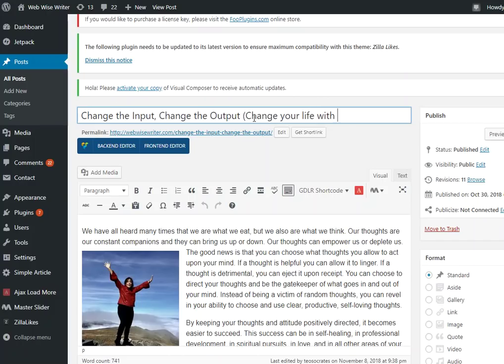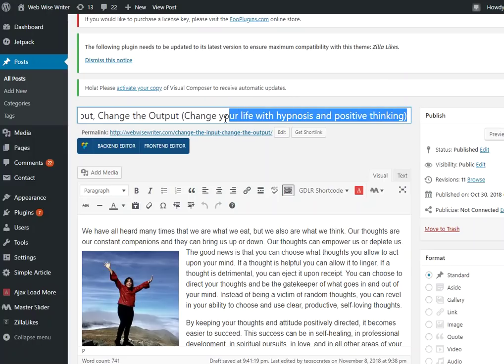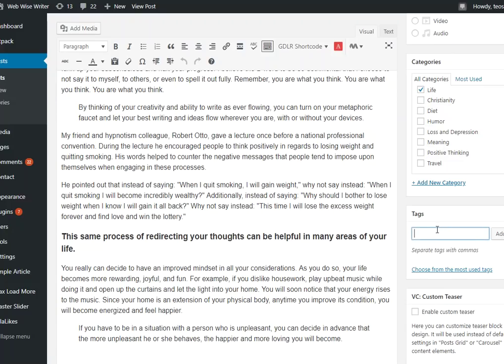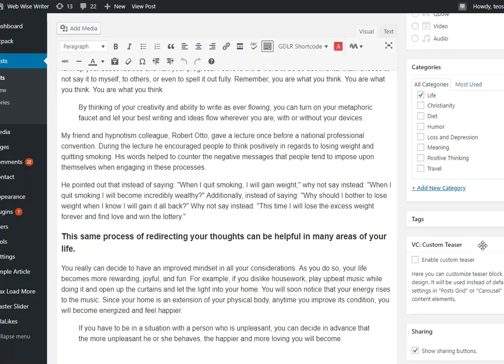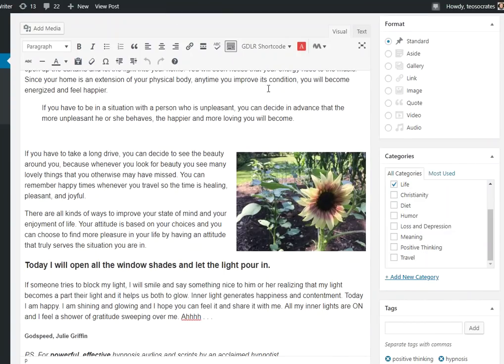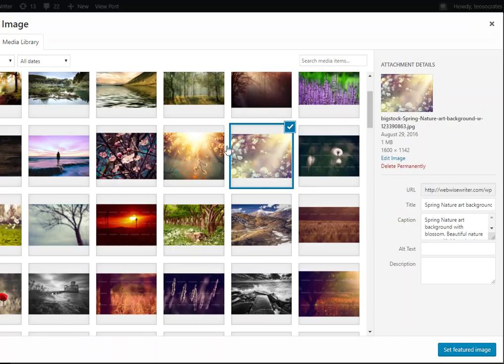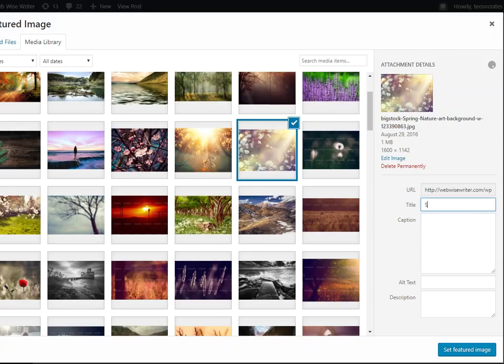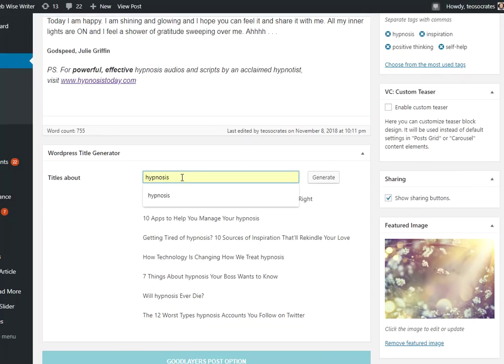SEO checklist for Wordpress (make sure you do these before you hit publish!)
I haven't talked about blogging for a few years, but I know a lot of authors are still just getting started with Wordpress - so here's a quick "instruction manual" of how to edit, organize and perfect your blog post (so people actually find and read it).